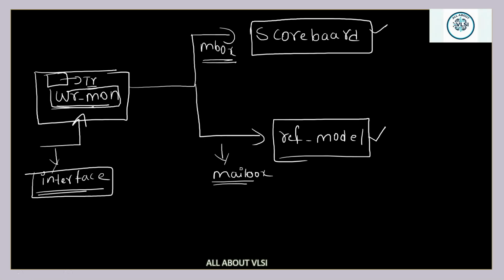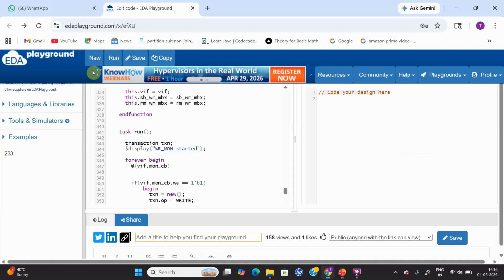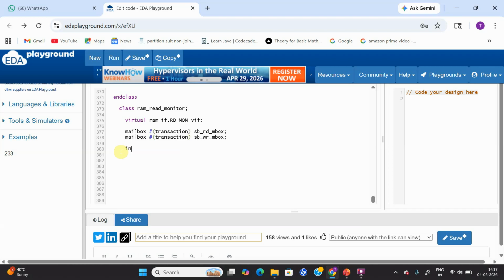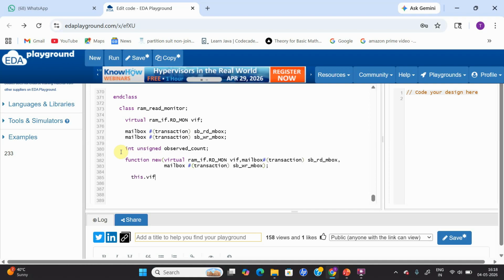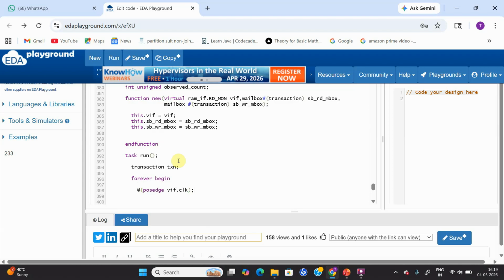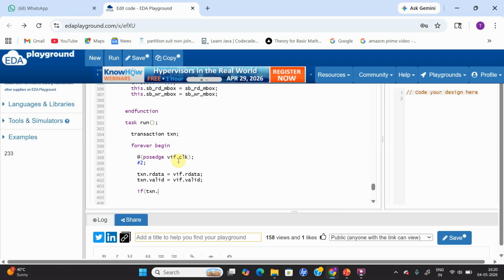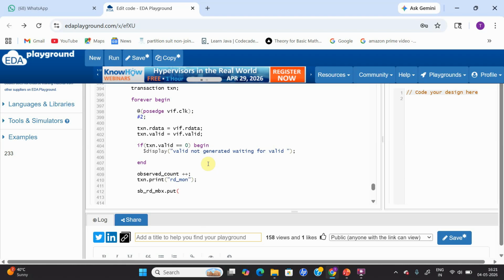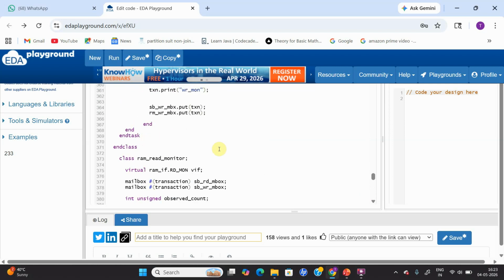SystemVerilog Testbench Day 7 | Read Monitor Development | Transaction Capture & DUT Observation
In this session of the SystemVerilog Testbench series for Decoder-Based RAM, we focus on developing the Read Monitor, an essential component in the verification environment.
The Monitor plays a passive role by observing DUT signals through the interface and converting signal-level activity into transaction-level data. After implementing the Write Monitor in previous sessions, we now extend our verification environment by adding the Read Monitor.
In this session we covered:
• Development of the Read Monitor
• Observing read operations from the DUT
• Converting DUT signal activity into transactions
• Understanding the role of monitors in verification architecture
With both Write and Read Monitors, the testbench becomes more complete in terms of capturing DUT behavior, which will be useful for:
• Writing effective test cases
• Implementing scoreboard and coverage models in upcoming sessions
This session strengthens your understanding of how data is monitored and analyzed in a SystemVerilog testbench.